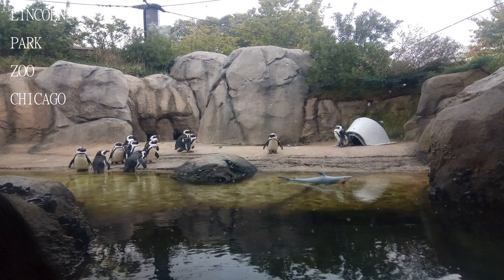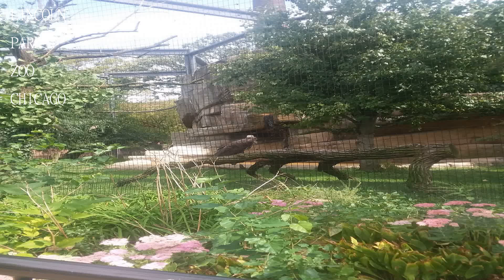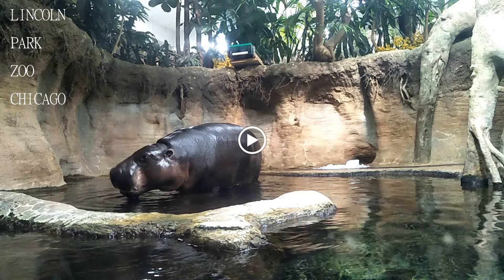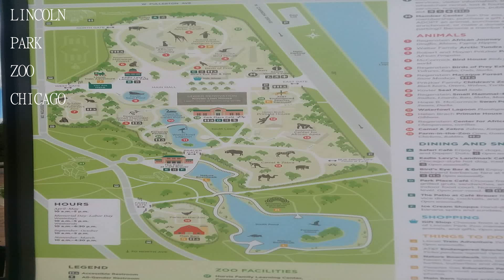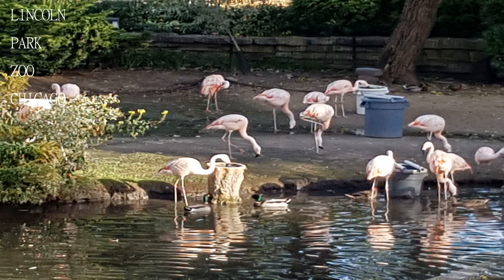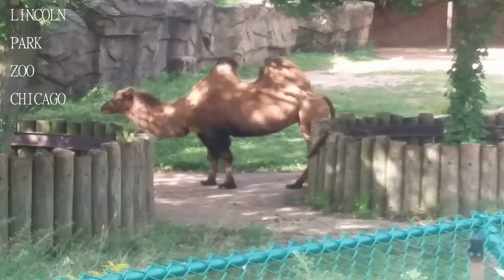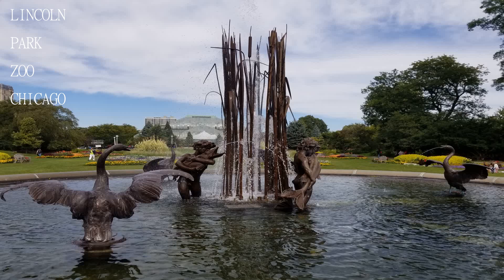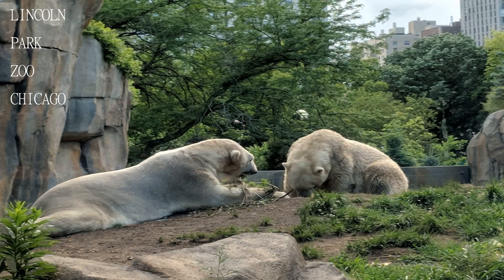Visit to LINCOLN PARK ZOO CHICAGO - Travel VLogs by Travel Guide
Lincoln Park Zoo is a 35 acre 14 ha zoo in Lincoln Park Chicago Illinois The zoo was founded in 1868 making it one of the oldest zoos in North America It is also one of a few free admission zoos in the United States The zoo is an accredited member of the Association of Zoos and Aquariums AZA
Lincoln Park Zoo is home to a wide variety of animals The zoo s exhibits include big cats polar bears penguins gorillas reptiles monkeys and other species totaling about 1 100 animals from some 200 species Also located in Lincoln Park Zoo is a burr oak tree which dates to 1830 three years before the town of Chicago was incorporated124